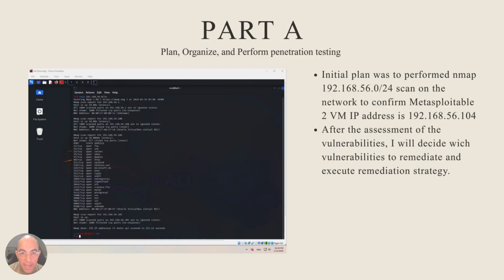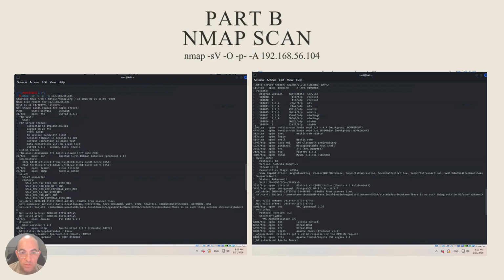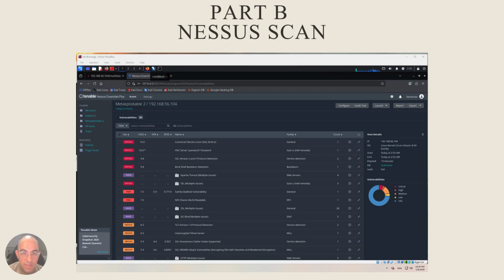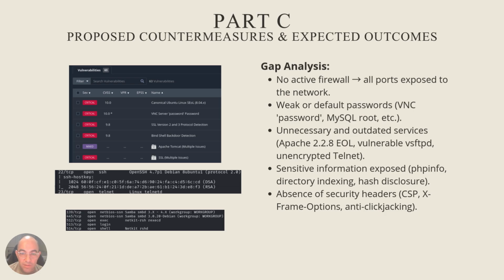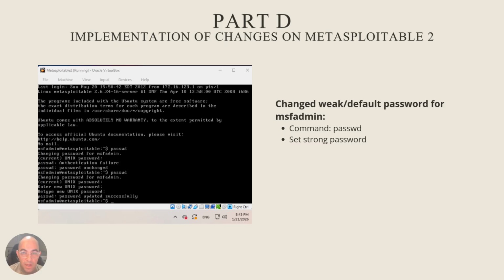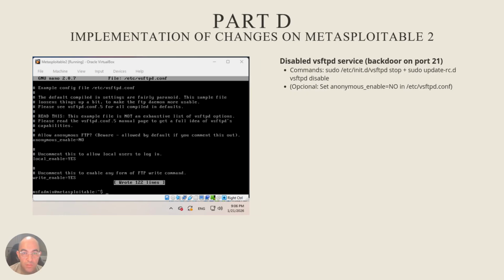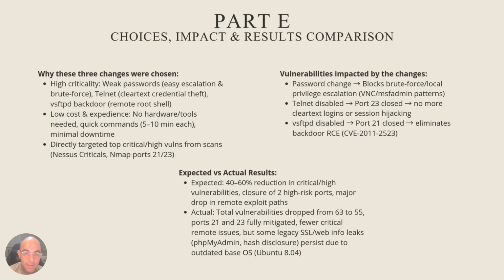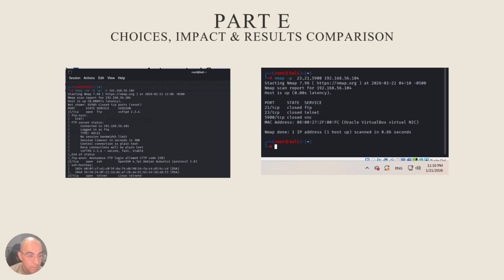Lab 5 Challenge Your Hacking Skills